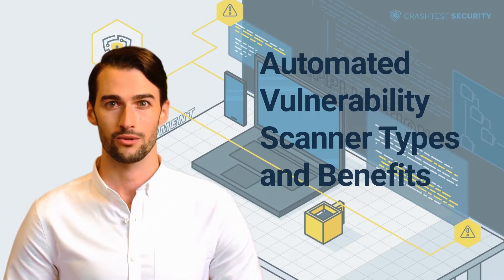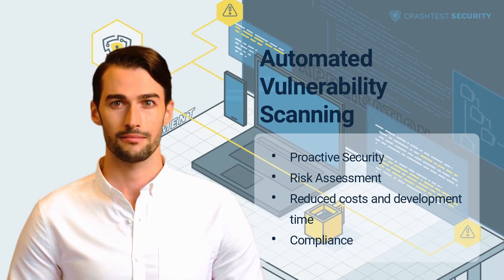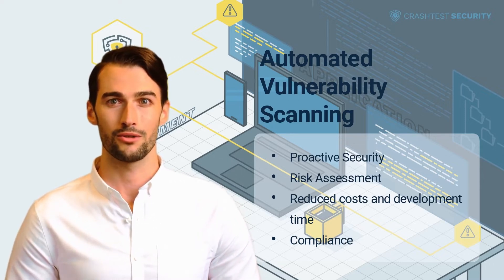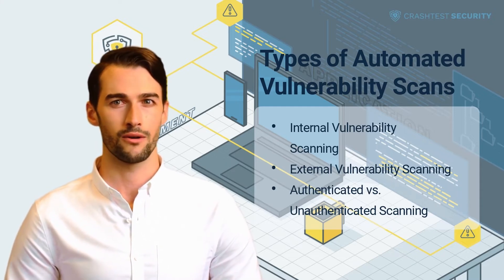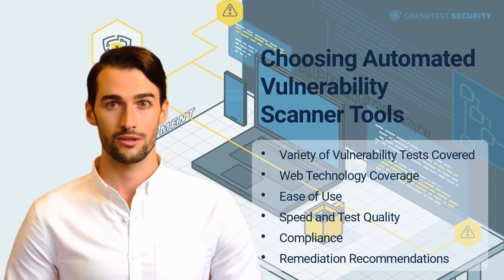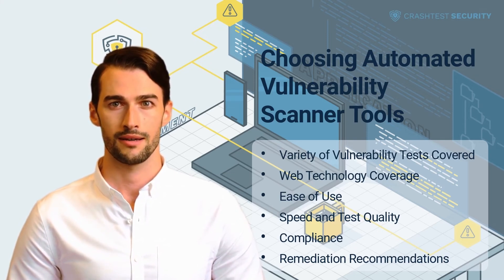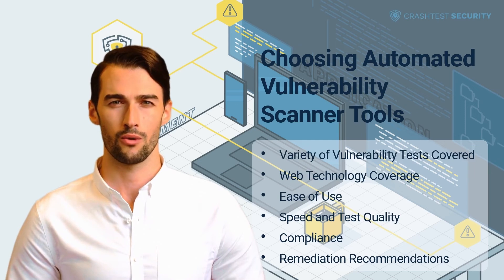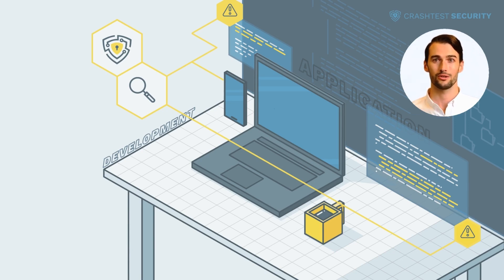Automated Vulnerability Scanner Types and Benefits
We'll dive into the topic of the types and benefits of automated vulnerability scanners.

0:00 Introduction to automated vulnerability scanners
0:55 What is automated vulnerability scanning?
4:05 Types of automated vulnerability scans
5:04 How to choose an automated vulnerability scanning tool?
7:51 Types of automated vulnerability scanners
9:29 Subscribe to the Crashtest Security Channel for more information

Want to read the article? Here it is.